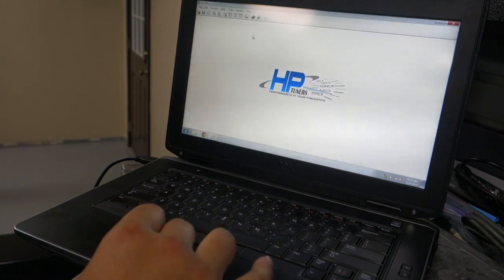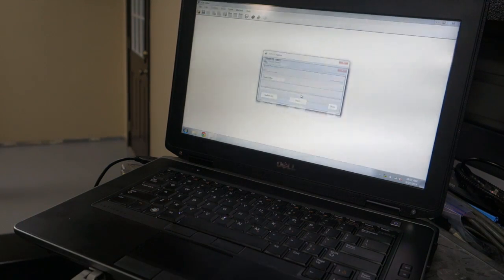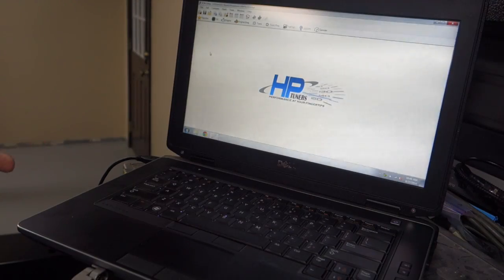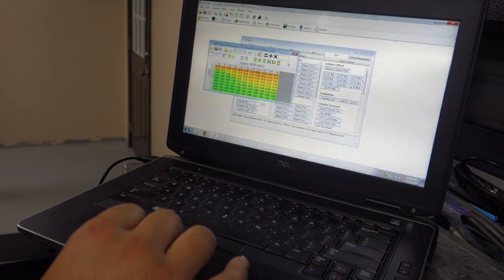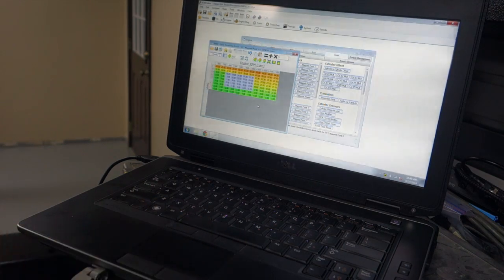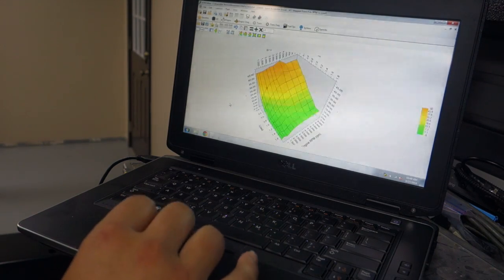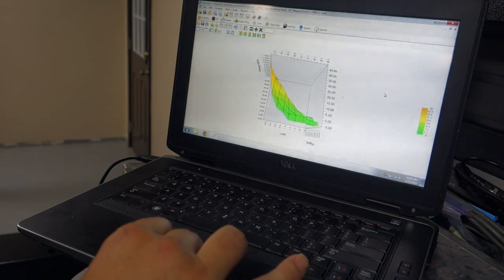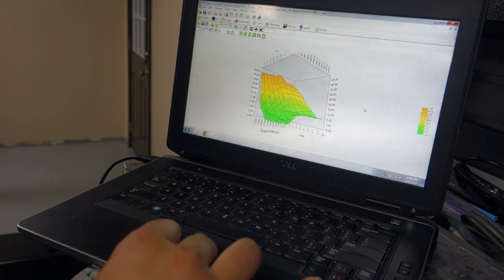HP Tuners VCM Suite Tuning Software Overview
Taking an in-depth look at the capabilities of HP Tuners’ VCM Suite tuning software for Fords.

For more, visit SVTPerformance.com.